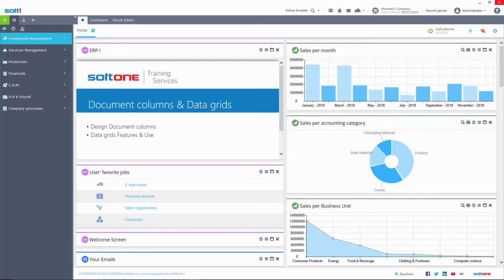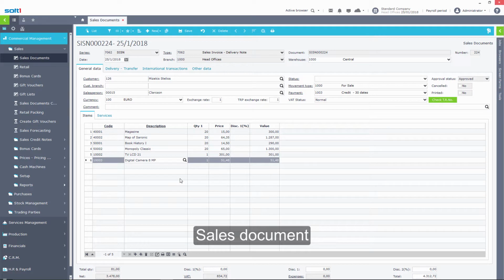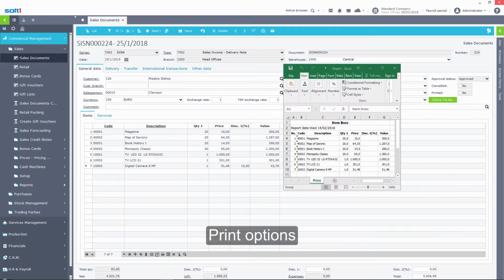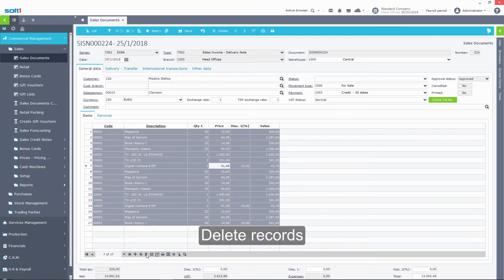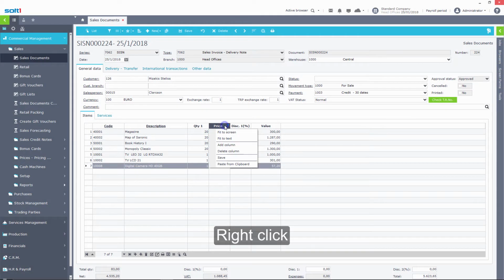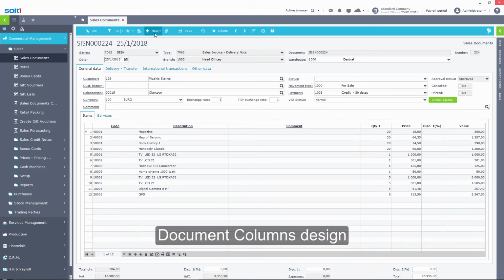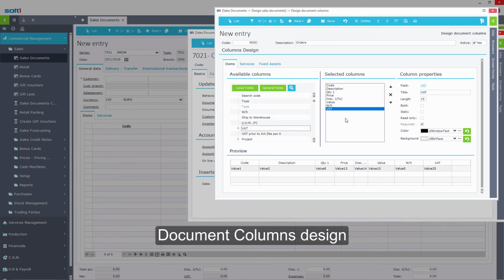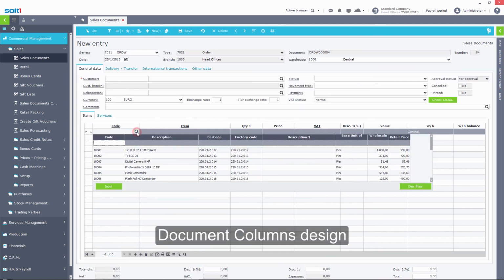Soft1 Series 5 - Document Columns/ Data Grids (EN)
Learn how to design the columns found in a document as well as explore the ability to create and use Data Grids.

- Designing  document columns
- Features &  Use